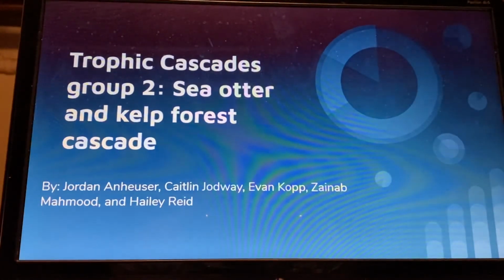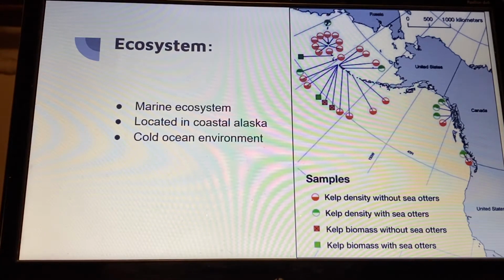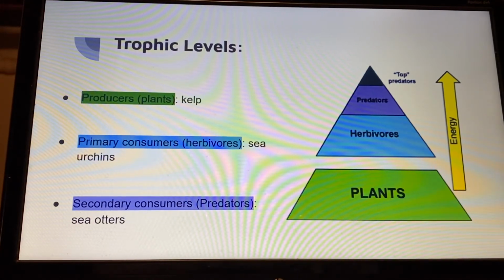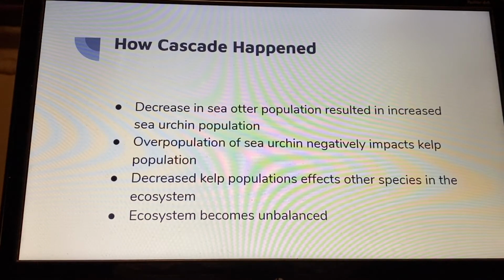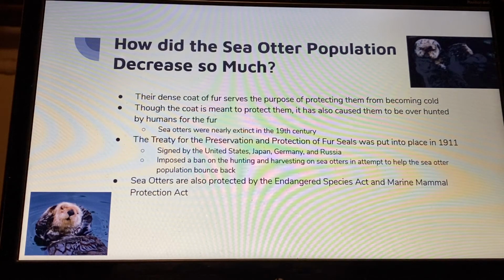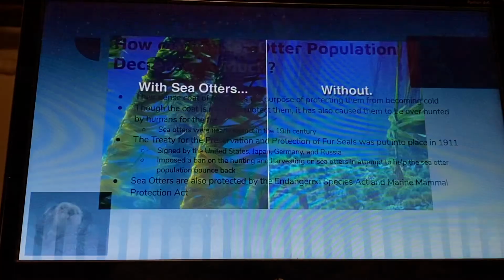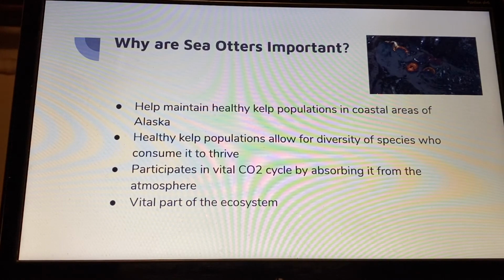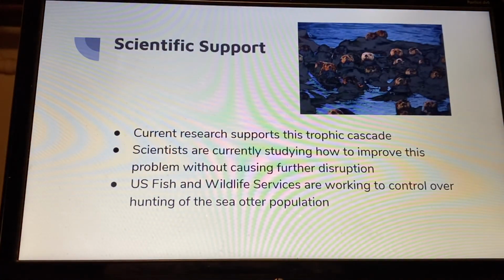Trophic Cascades Sea Otter and Kelp Forest